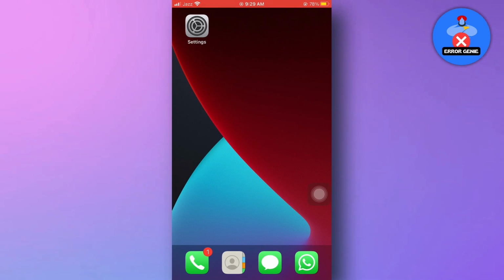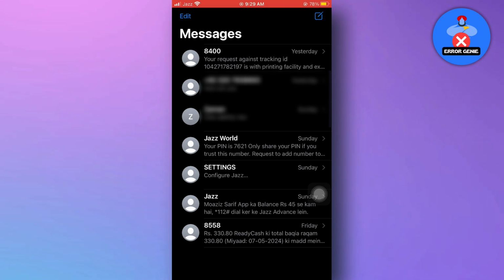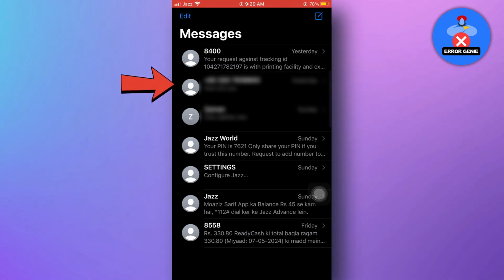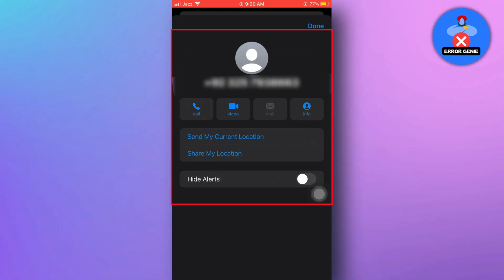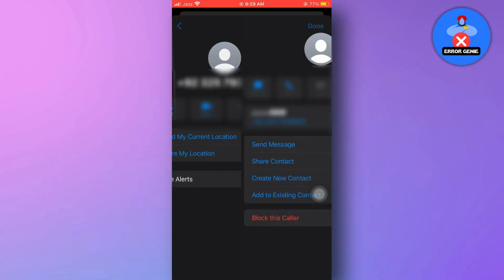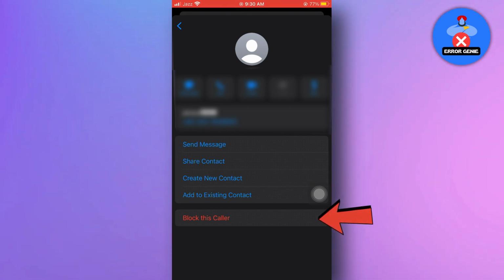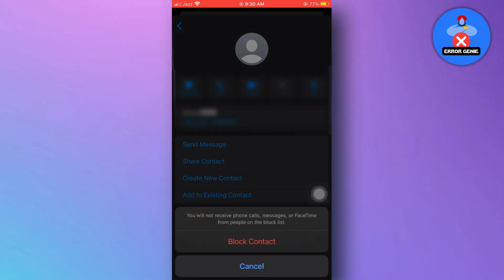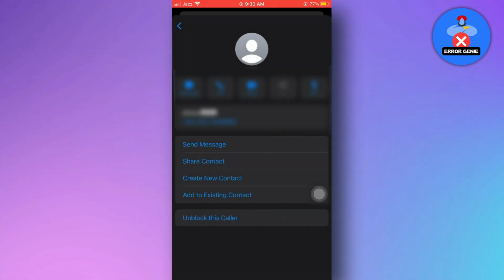How To Block iMessage On iPhone - How To Block Text Messages On iPhone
How To Block iMessage On iPhone -  How To Block Text Messages On iPhone. Hello everyone, in this video tutorial, we will guide you on How To Block iMessage On iPhone. So, let's dive right in!

Open the Messages app on your iPhone.  It's the familiar blue and white speech bubble icon you likely use to send and receive text messages and iMessages.

Locate a message thread from the person you want to block.  This could be an existing conversation or a new message. Swipe through your message history or search for the contact's name.

Tap on the contact's name or profile picture at the top of the message window. This reveals more information about the contact, such as their name, profile picture, and any mutual friends you have.

Scroll down until you see options related to managing your communication with this contact. Look for an option labeled "Block this Caller" or "Block Contact."

Tap "Block this Caller" or "Block Contact." A confirmation pop-up might appear, asking you to confirm your decision. Tapping "Block" or "Block Contact" again will solidify the block.